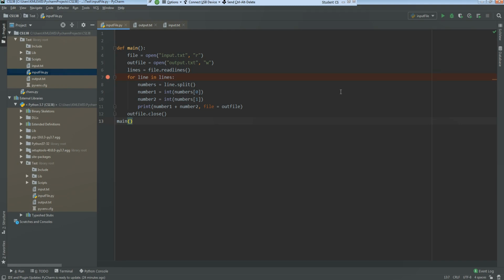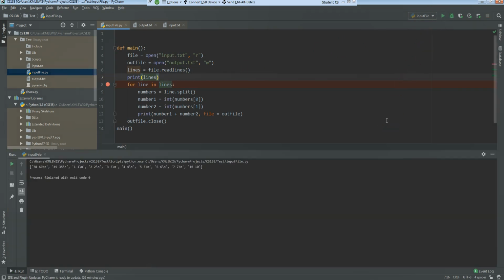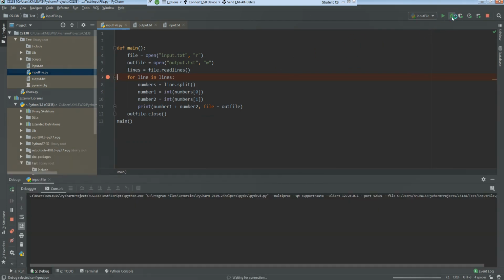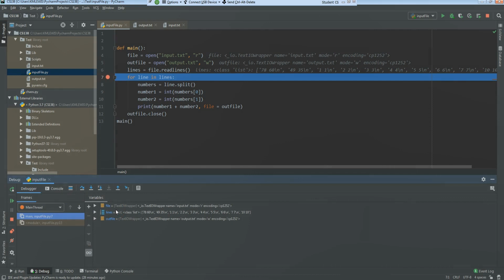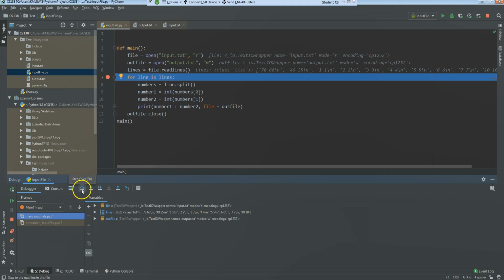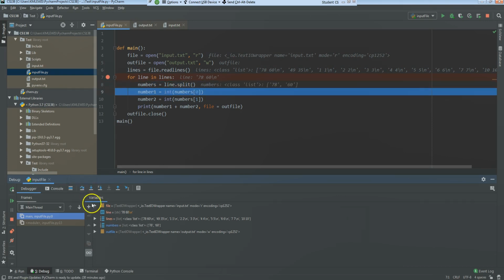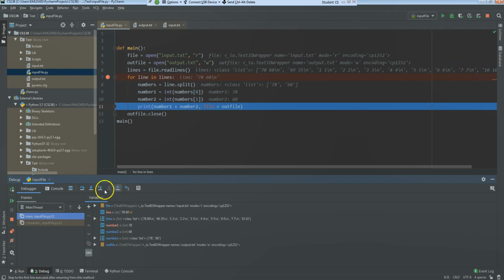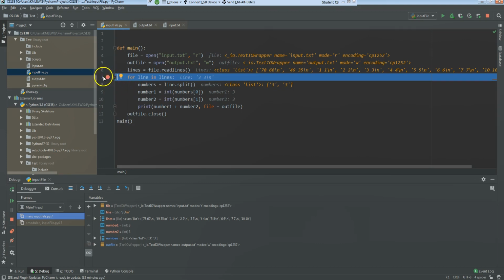CS 138 Debugging